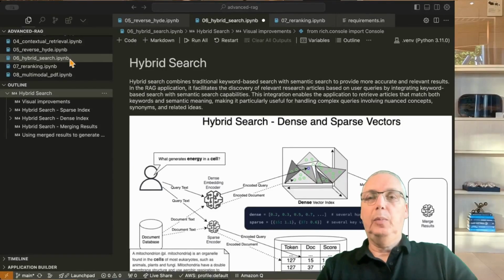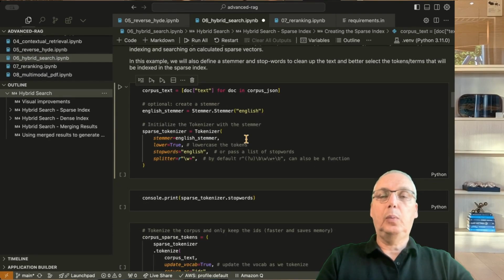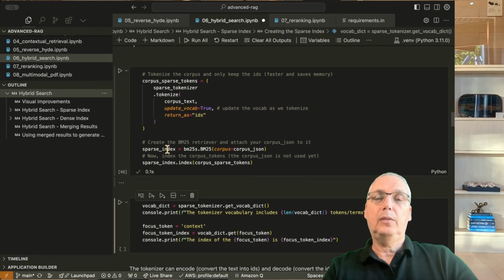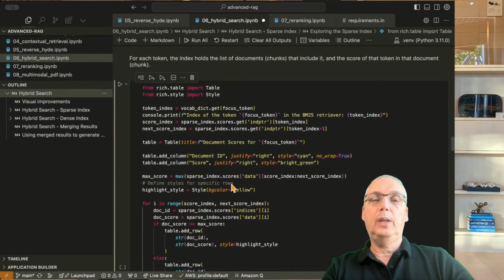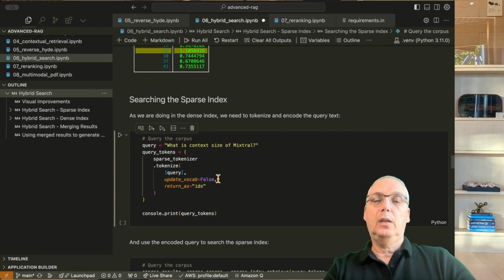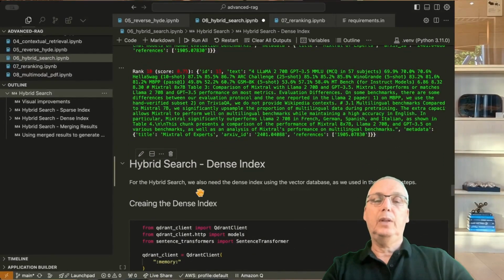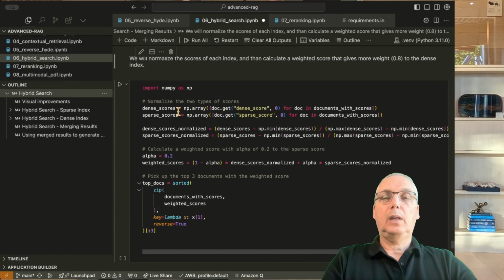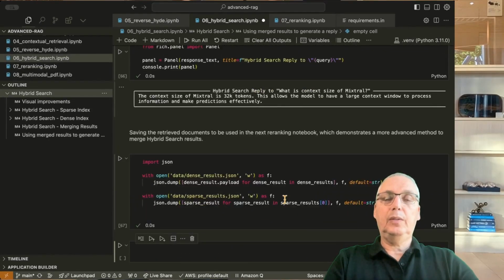Hybrid Search hands-on lab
Walkthrough over the Jupyter Notebook hands-on lab on Hybrid Search for Retrieval Augmented Generation (RAG) system.

The Jupyter Notebook is in the online course GitHub repository